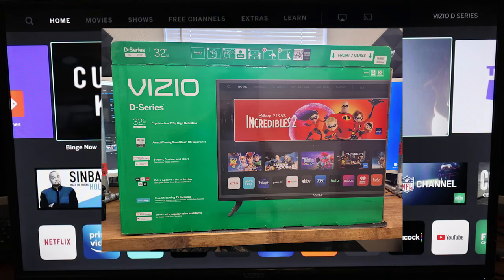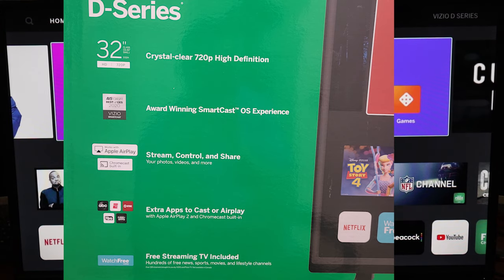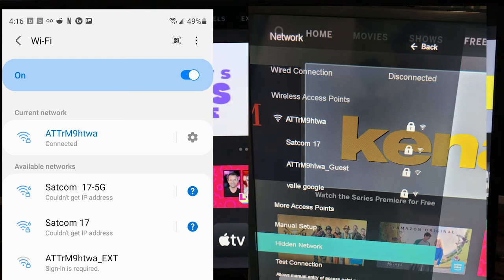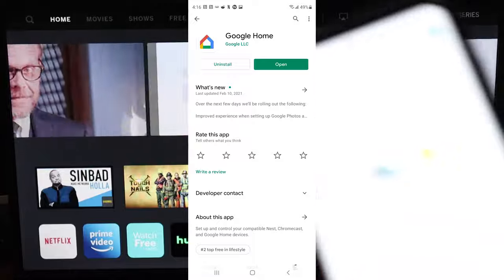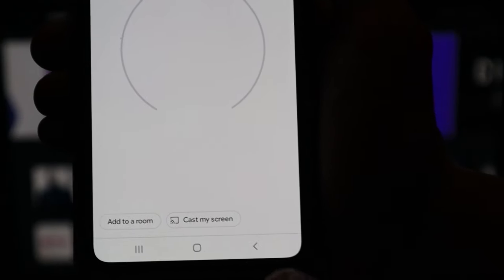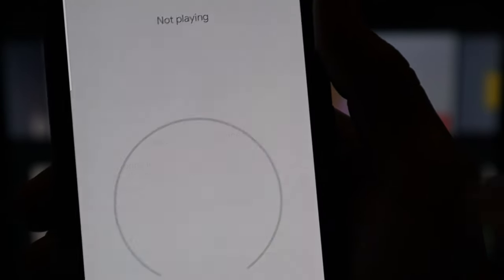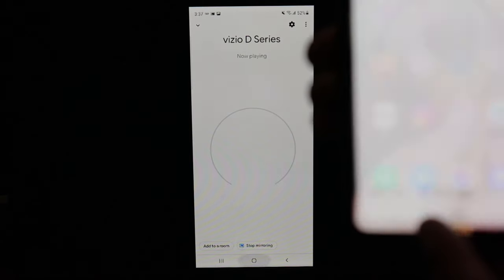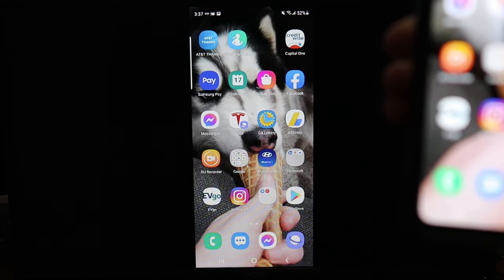How to Cast/Screen Mirror Android Phone to Vizio TV| Vizio D- Series| ChromeCast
VIZIO D-Series 40 Inch
Vizio Replacement Remote
Roku Streaming Stick+ All-new Fire TV Stick Apple Lightning to Digital AV Adapter TCL 4K Smart LED TV, 50"

Quick Video on how to Screen Mirror your Android Smart Phone to a Vizio Smart D Series TV.

If your phone has a USB-C connector you can try to hard wire it connecting it directly to your TV with an adapter and HDMI.